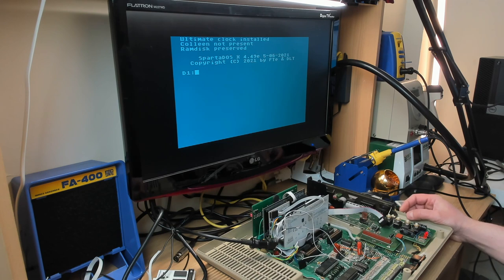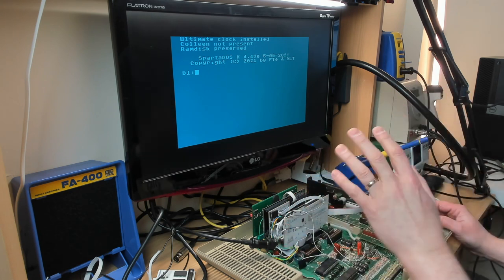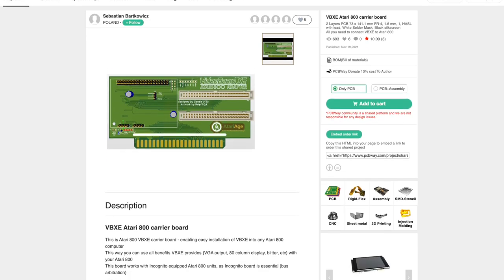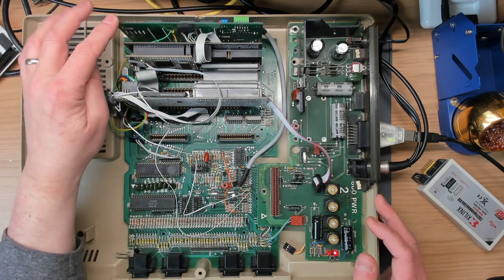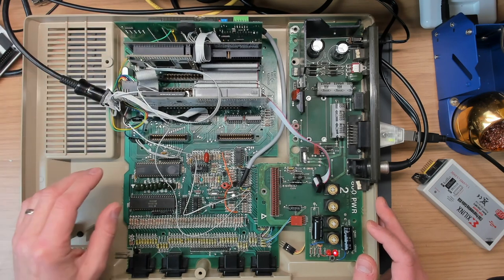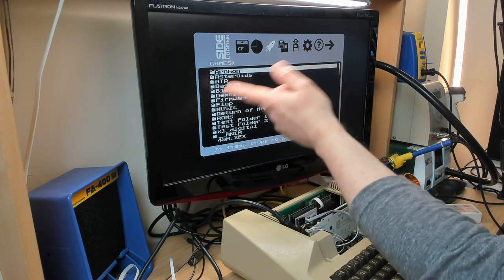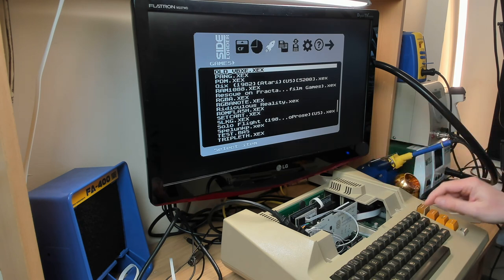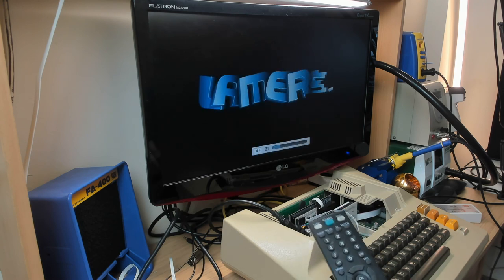VBXE Atari 800 Fixed and Fully Working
00:00 Introduction
01:20 Prior attempts
01:45 The main problems
02:19 Recap of the previous video
05:40 Reproducible issues
06:47 How it got fixed
08:31 Composite sync and audio connections
09:56 Upgrading the CPLD to the v2 JED
20:39 Audio connection correction
21:11 Powering on and testing
22:37 Firmware update
24:44 Running the Lamers 'Old School' VBXE demo
26:20 Trying some other VBXE demos
31:42 VBXE installation service
34:25 Commending Candle
35:05 Where to fit the RGB video jack
38:32 Summary, conclusion and thanks